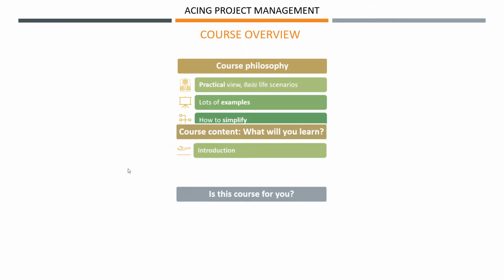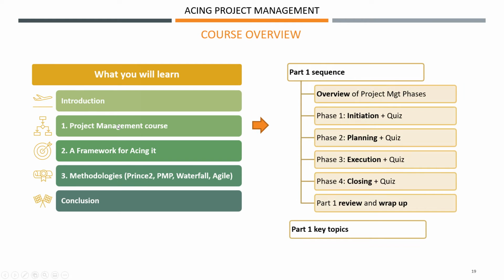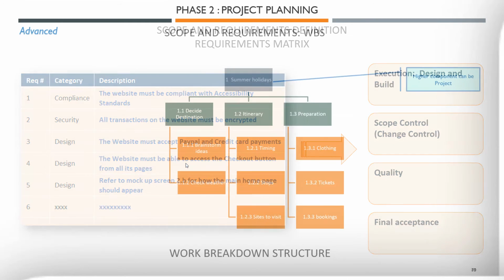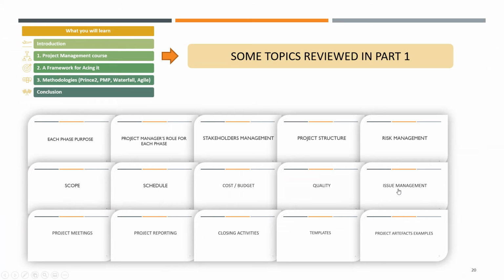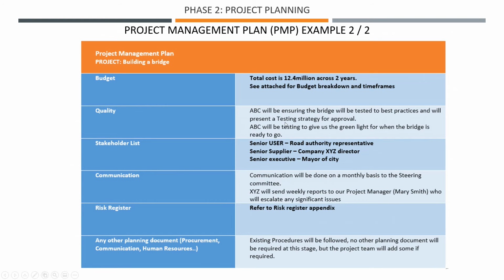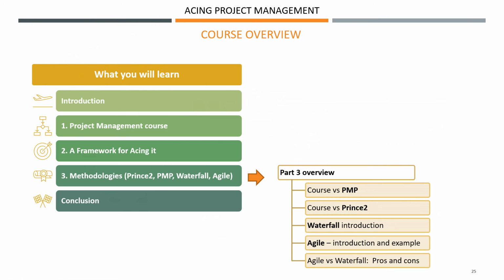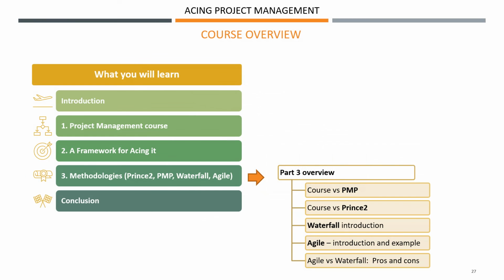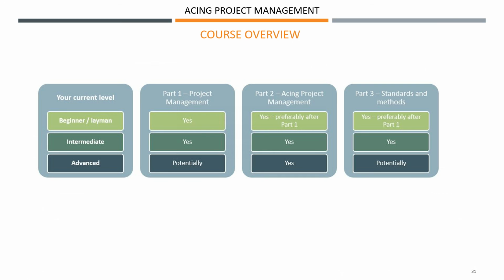Project Management course overview.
This video gives you  a summary of the Project Management course.